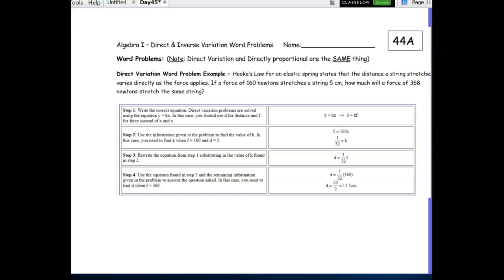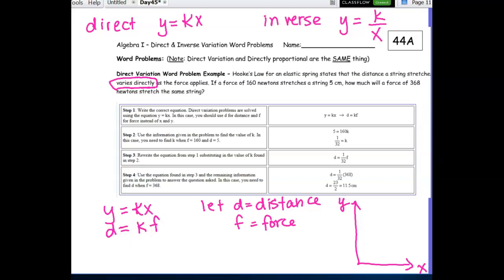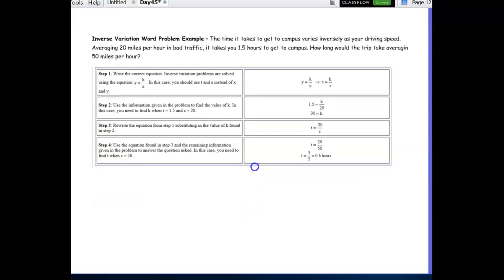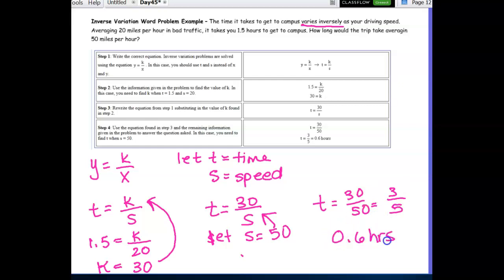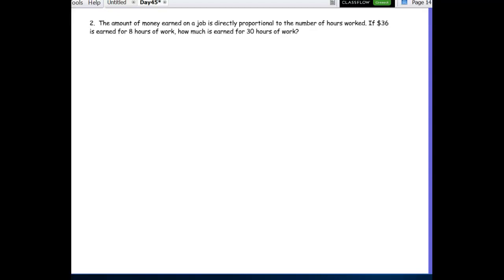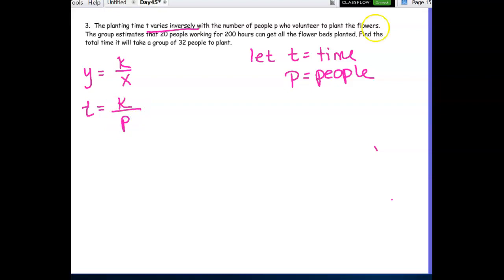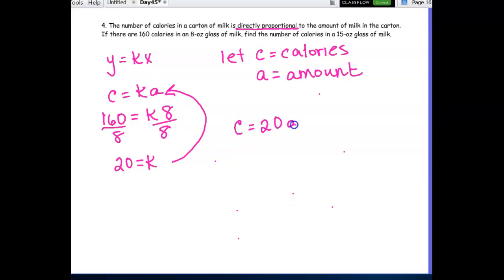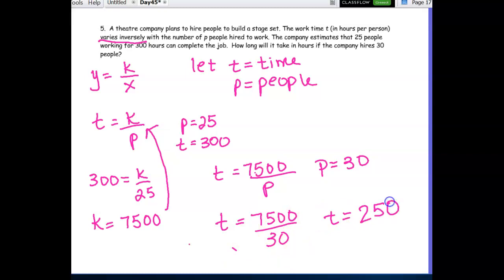Direct Inverse Variation WP